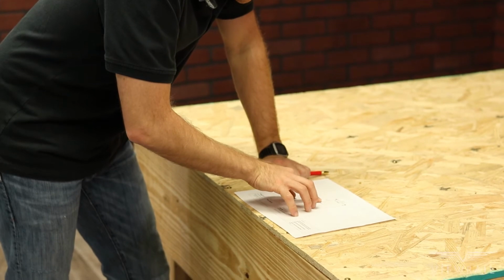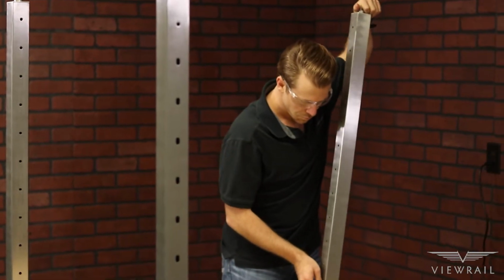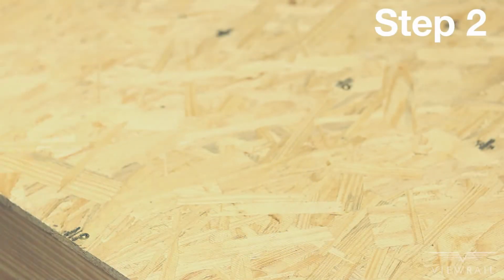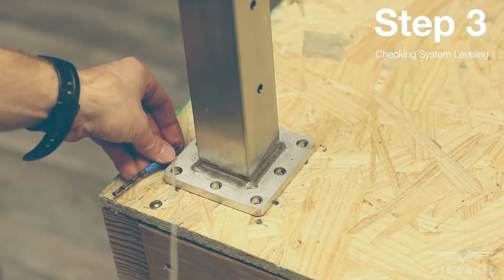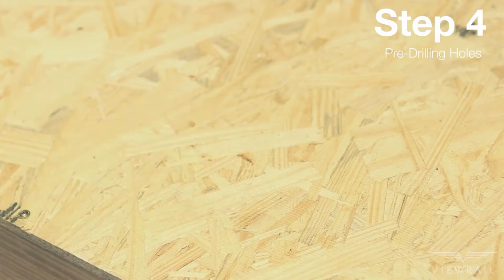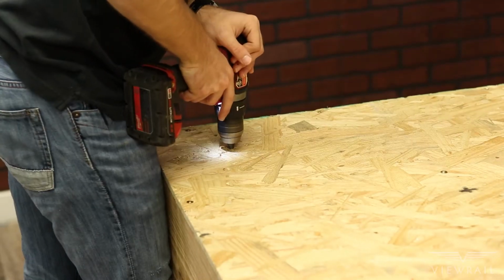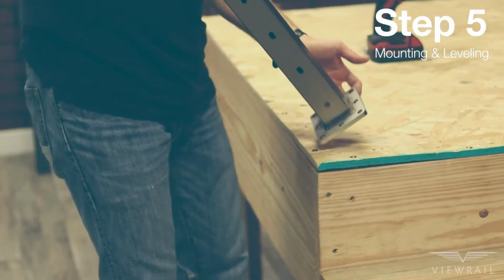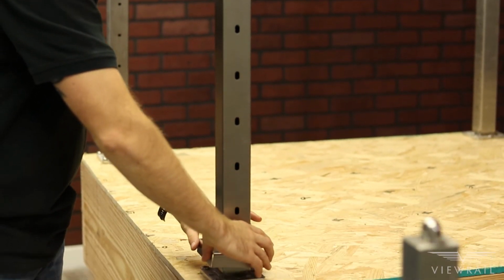Signature Rod Railing Series - How to Lay Out and Mount Your Posts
Whether you have recently purchased a Viewrail Signature Rod Railing System, are a long-time owner, or are a prospective purchaser, check out this video to see just how simple it is to lay out and mount your Signature Series posts!

Interested in Viewrail's Signature Rod Railing?

If inspiration is what you're looking for, take a look at our Completed Projects Gallery